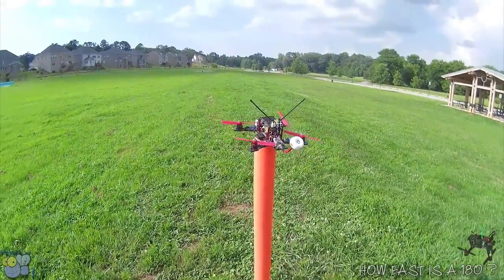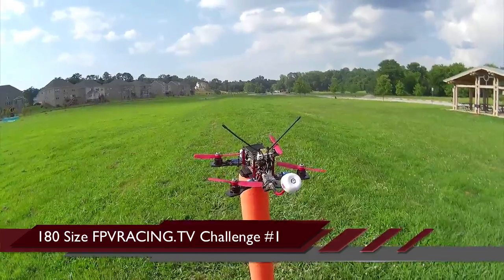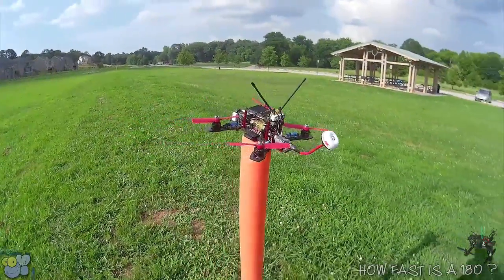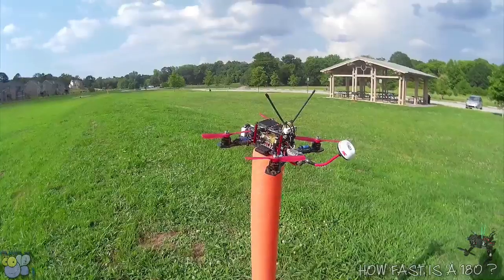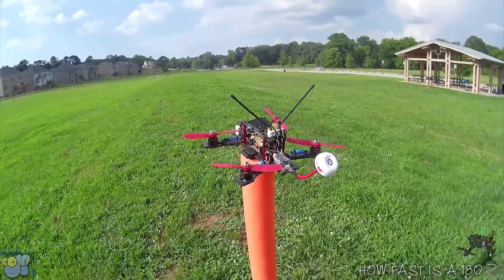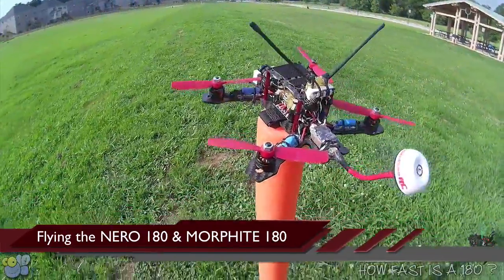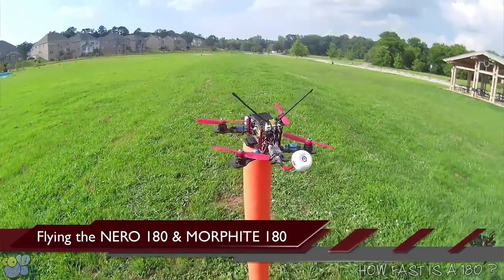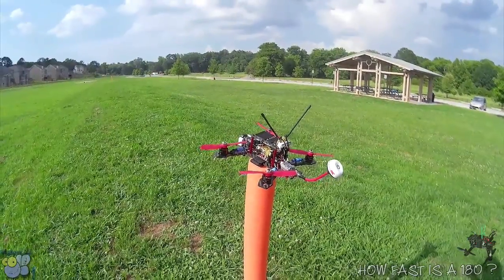How fast is a 180 Class Quadcopter?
I wanted to see if a 180 class quadcopter can compete against the larger 250 size quads. In this video I fly the Nero 180 and Armattan MORPHITE 180 on 3S and 4S to see how it competes. I use the FPVRACING.TV challenge #1 to compare.